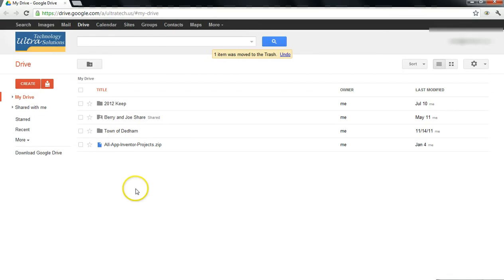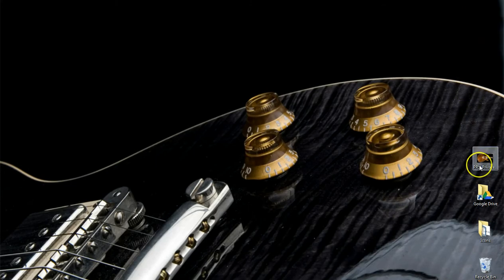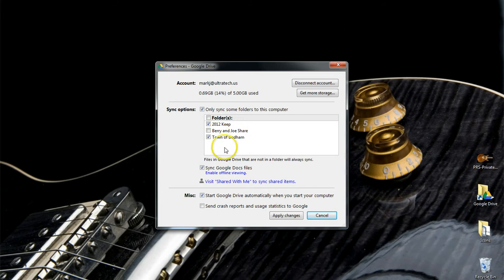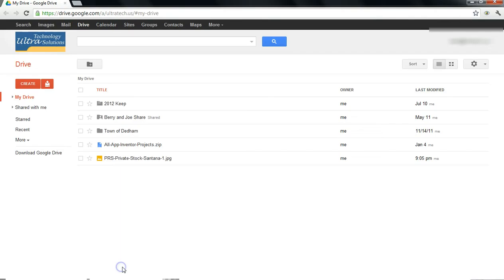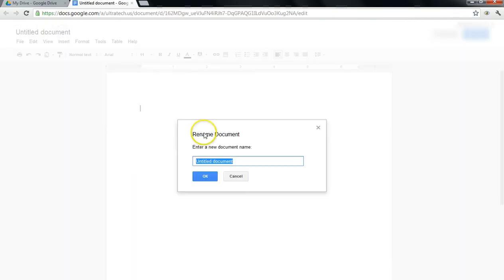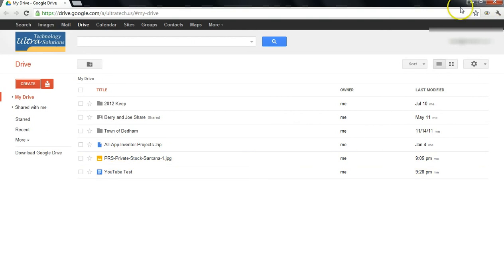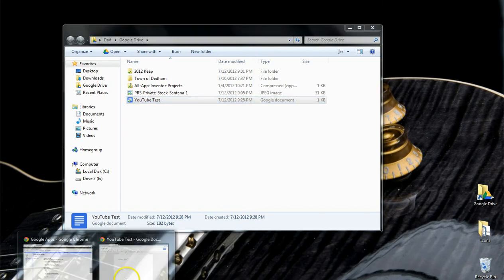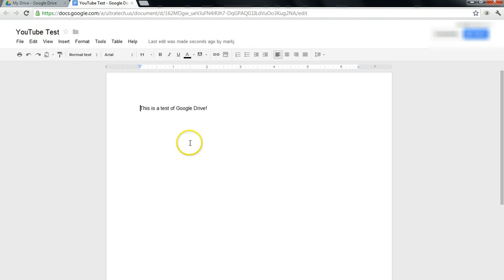Features of Google Drive Compared to Google Docs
This quick video tutorial covers some of the features of Google Drive vs. Google Docs.  The ability to manage your 5 gigabytes of cloud Google Drive cloud space in the the OS environment adds a lot of flexibility.  The ability to edit Google Documents offline makes Google Drive that much better.